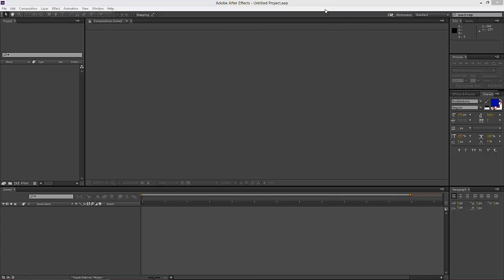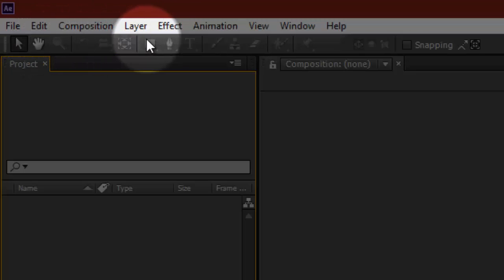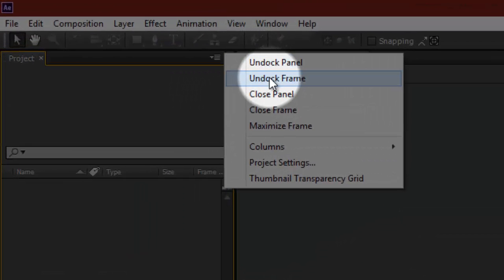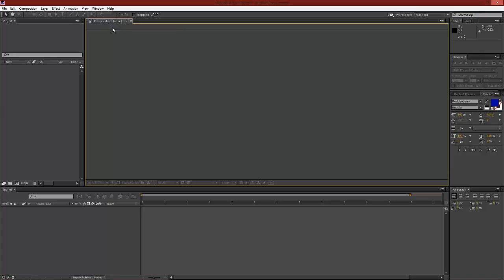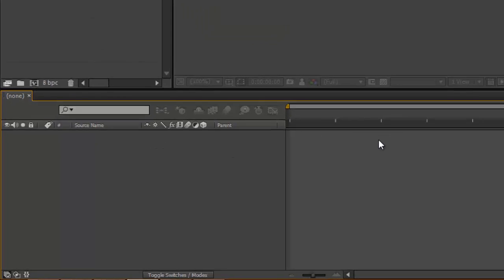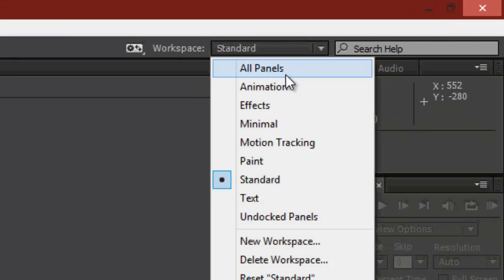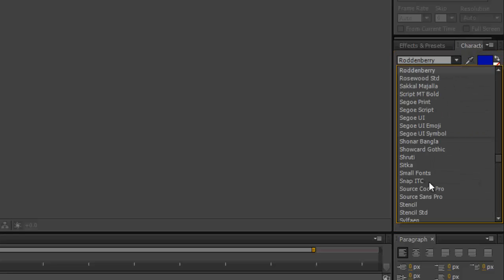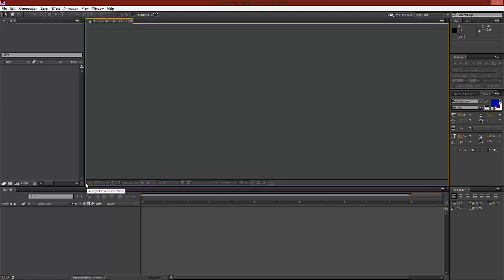After Effects User Interface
Basically describes the programmes user interface (UI) for Adobe After Effects CC.